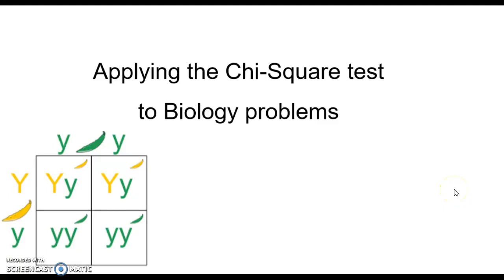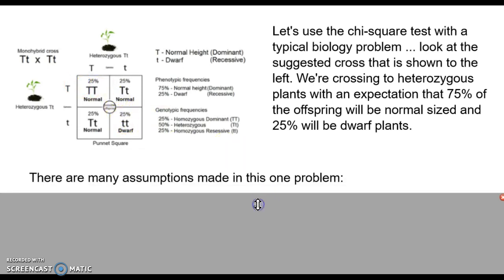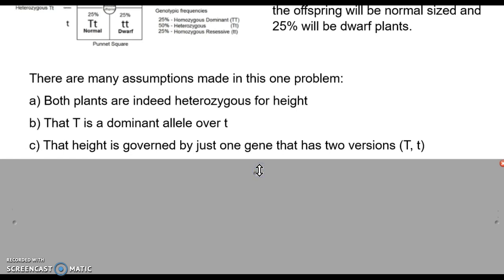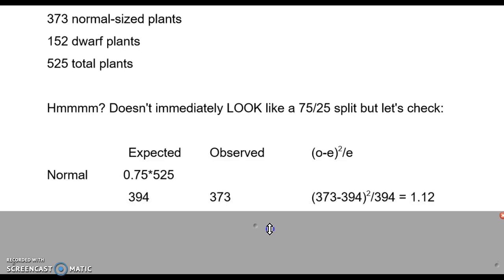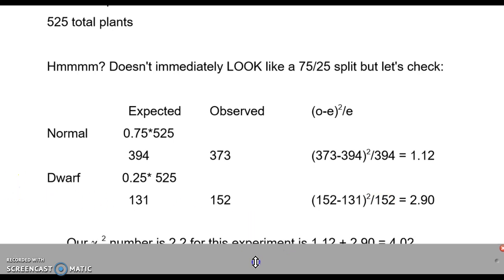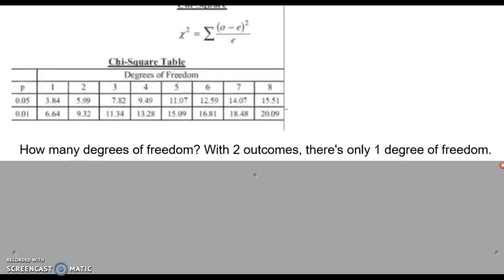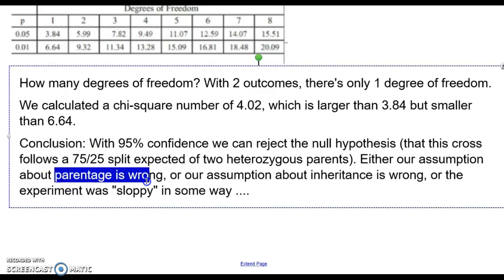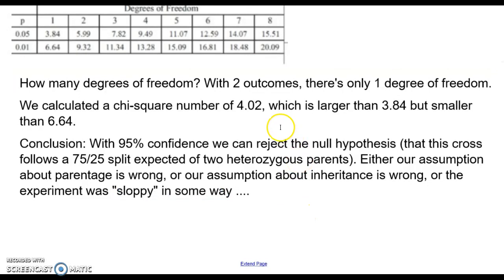Applying chi-square ideas to crosses